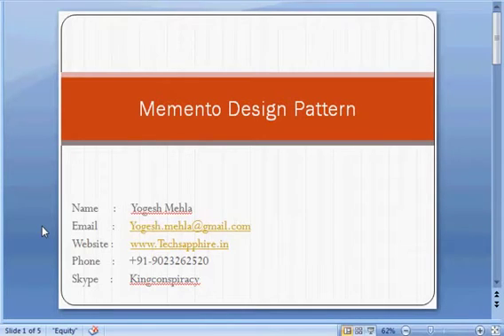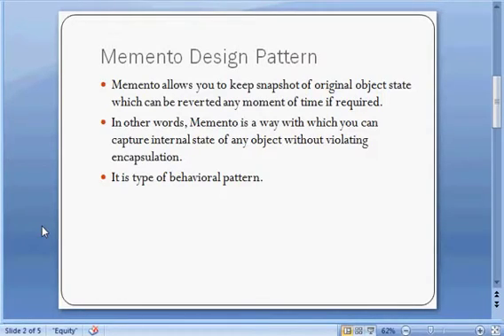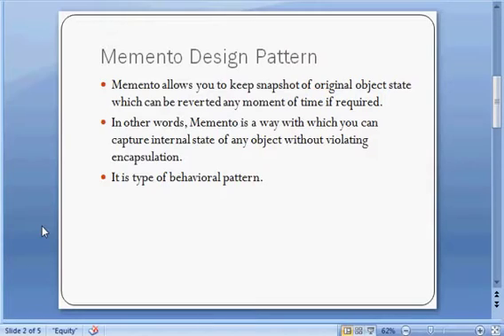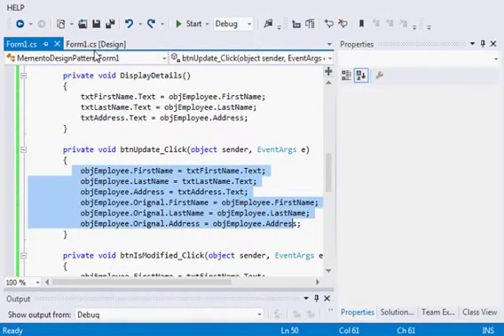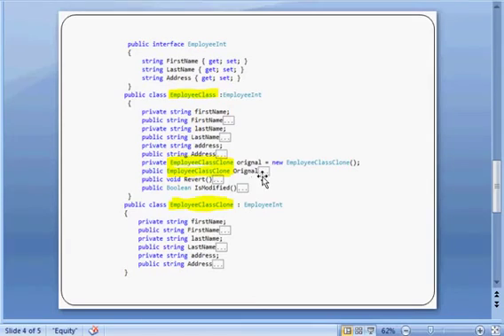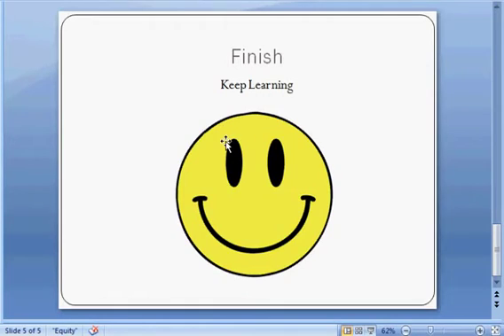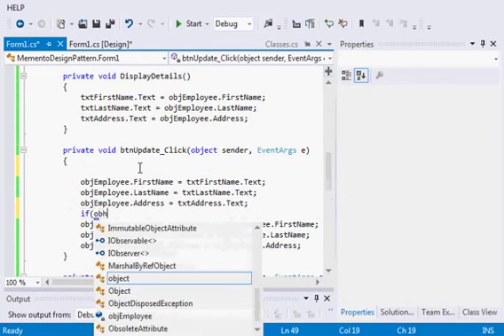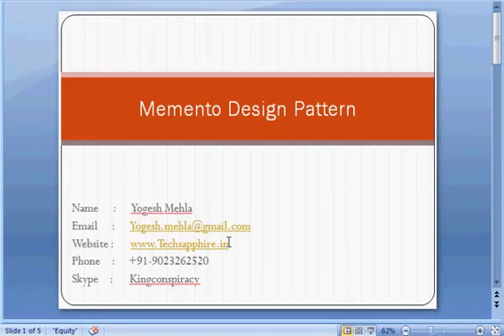Memento Design Pattern using C#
Memento allows you to keep snapshot of original object state which can be reverted any moment of time.
In other words, Memento is a way with which you can capture internal state of any object without violating encapsulation.
It is type of behavioral pattern.